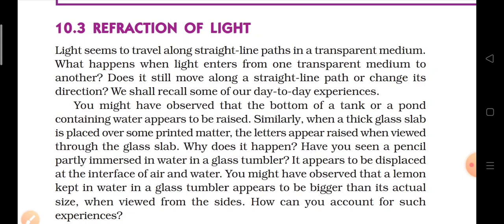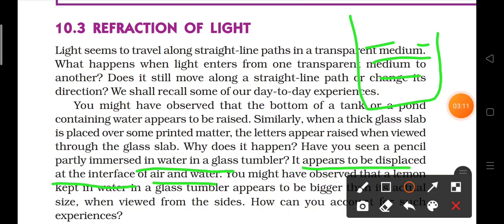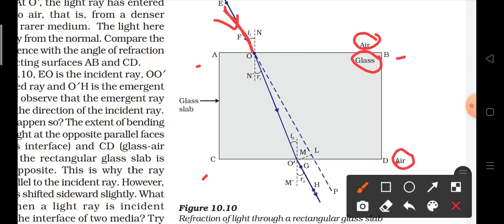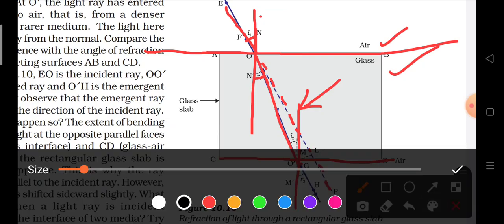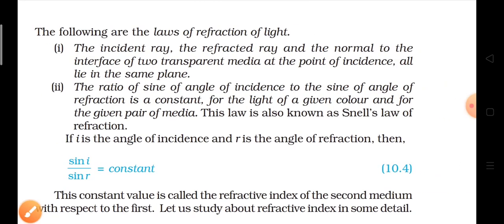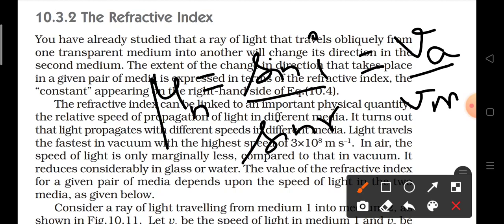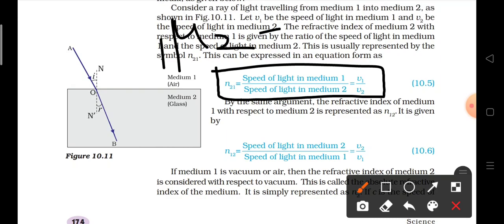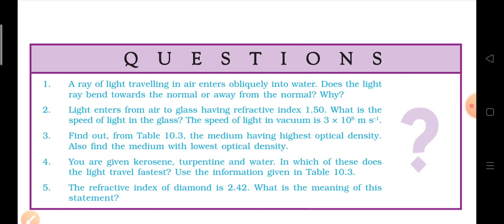Class 10 Physics Chapter 10 Light – Reflection and Refraction Part 3 Page Number 171 to 175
REFRACTION OF LIGHT, Refraction through a Rectangular Glass Slab, The Refractive Index,  QUESTIONS